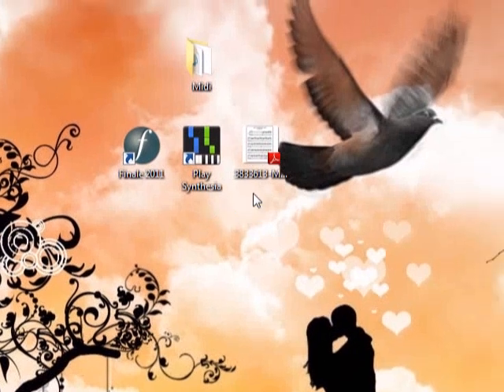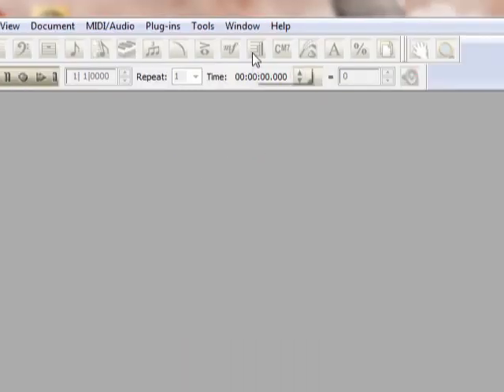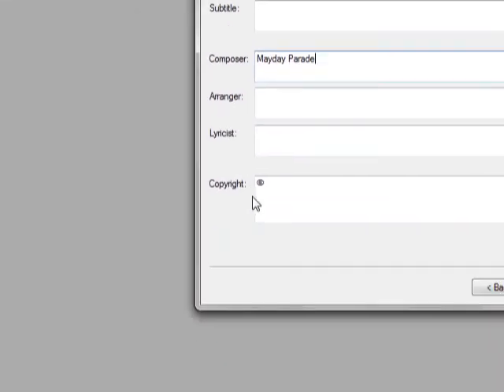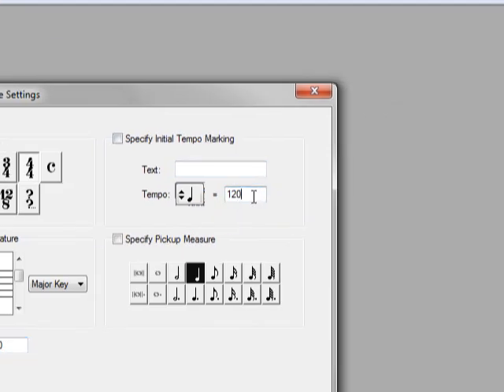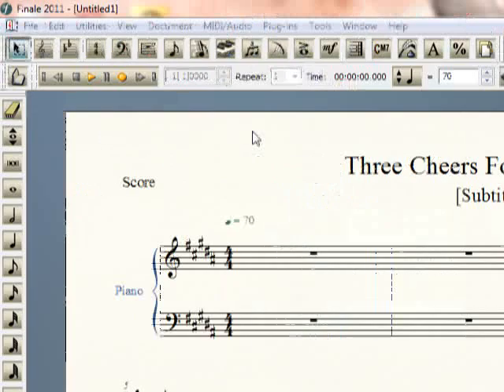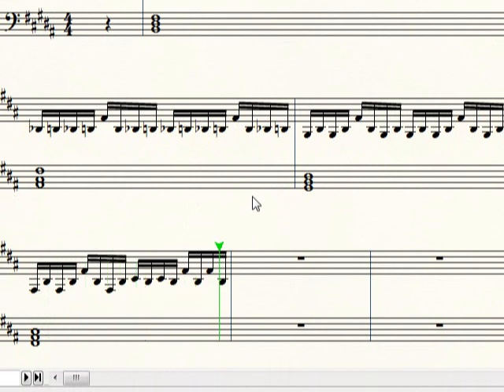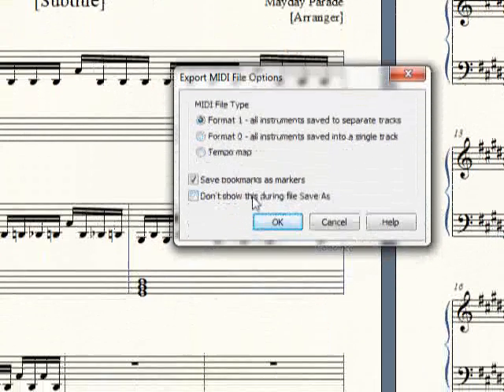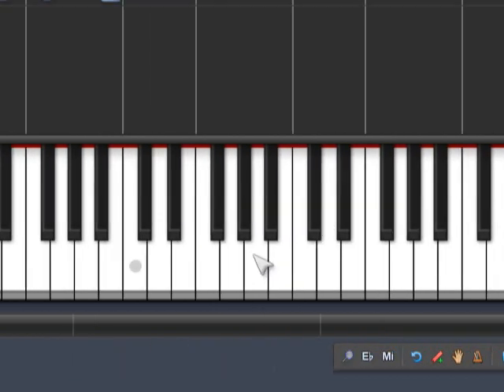How To Make Your Own MIDI File For Synthesia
here is a detailed video on how to basically make your own tutorials i you cannot read sheet music cause as you can see your only going to copy the sheet music was isn't to hard at all. HOWEVER it does take a while so be patient.

THINGS YOU NEED:
-Any Finale Program (preferably newer versions)
-Synthesia
-And lastly search internet for your sheet music

1.open up finale and go to new
2. set the instrument your using and click add (most likely piano)
3.Put in all of your information for the sons (just the title and artist will do)
4.open your sheet music and copy down things like the time signature and the sharps or flats (DONT FORGET THE MEASURES)
5. copy down all of the notes 1 by 1 remembering to save often and check to make sure it is right.
6. go to save as and click the tab under where you put the name and select MID. if you don't you cant play in synthesia.
7. open synthesia and select your song (remember to add your midi folder) and learn it yourself or film it if you want.(if filming open fraps first click record and then open your song again.
8. mission accomplished